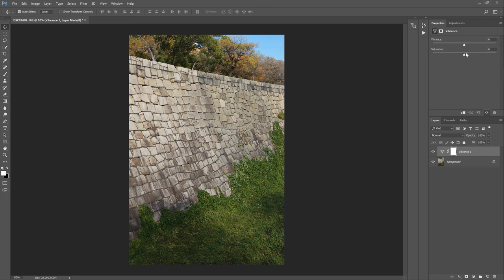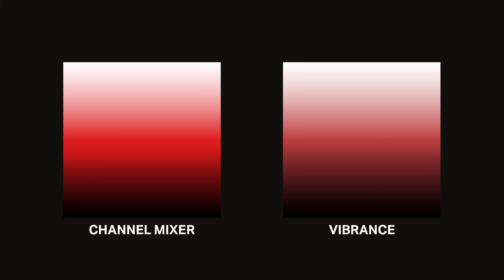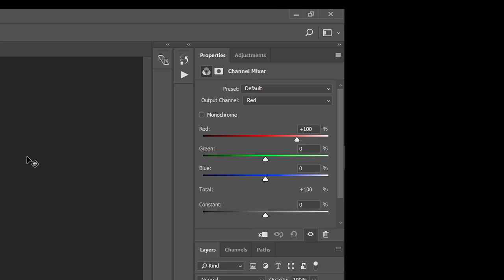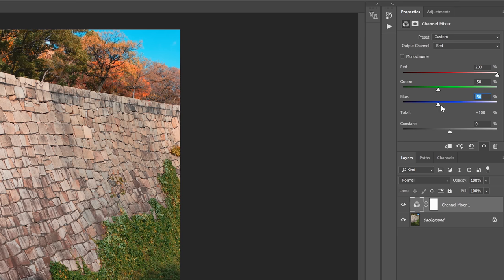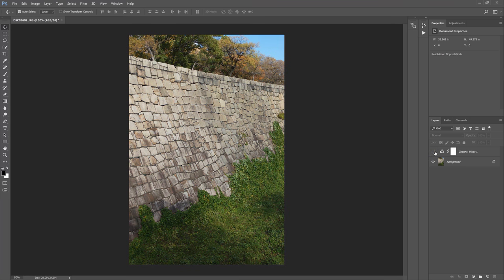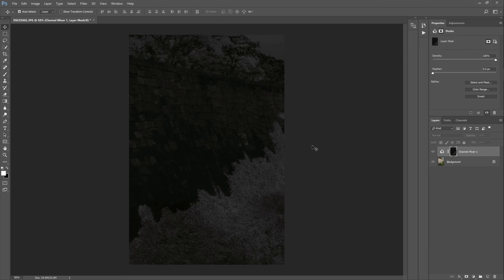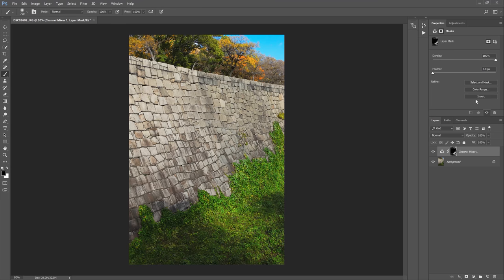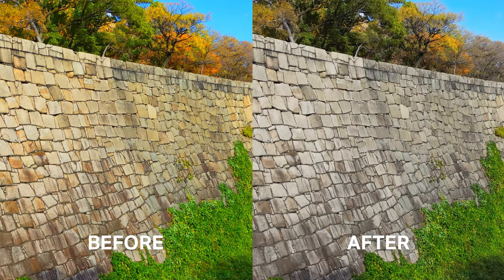Vibrancy Masking Photoshop Tutorial - How to Make Your Photos Vibrant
Learn how to do vibrancy masking in Photoshop. You’ll learn how to increase saturation with the Channel Mixer and then use Vibrancy masking to control whether you want it to affect the vibrant or non-vibrant areas. This technique works amazingly well for landscapes and it’s a great when you want to get the most intense and vibrant colors you can from your photo.

The Quick Method:
The quick way to do vibrancy masking is to simply increase the saturation and lower the vibrance. This will increase the vibrancy of your photo while keeping the neutral areas neutral. This technique is good if you only have Lightroom or if you don’t have a lot of time and you think it’s good enough. But if you want something that will give you more intense colors and flexibility, then learn how to do it with the Channel Mixer.

Channel Mixer Vibrancy:
There are several adjustments in Photoshop which an increase the vibrancy of your photo. You can use the Vibrance or Saturation adjustments. There’s also one more way and that is with the Channel Mixer. It gives you really nice intense colors that work great for landscape photos. It’s sort of a mix between the old saturation adjustment and the new vibrance adjustment in that it alters both the saturation and lightness like the vibrance adjustment, but it treats all colors equally like the old saturation adjustment. The vibrance adjustment applies different intensities depending on the hue and lightness. But when we’re doing something like vibrancy masking, we want something that’s straightforward and treats all colors equally. And the Channel Mixer does this job perfectly.

Vibrancy Masking:
Vibrancy masking lets you hide/show a layer according to your photo's vibrancy. You can choose to make your layer appear in the vibrant or non-vibrant areas. By setting the blending mode of your Channel Mixer layer to "Difference", you can easily get a map of the vibrant areas in your photo. You can then use the Apply Image tool to place this into your Channel Mixer layer mask. With some tweaks like auto-levels, you can get an incredibly useful vibrancy mask.